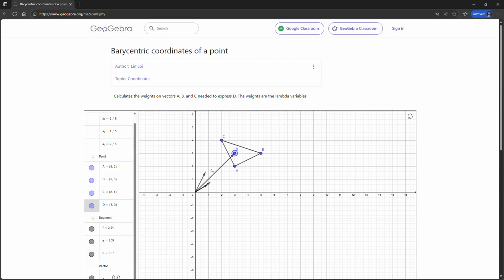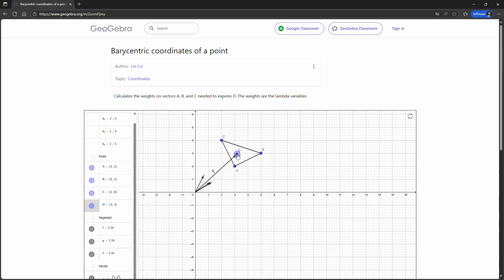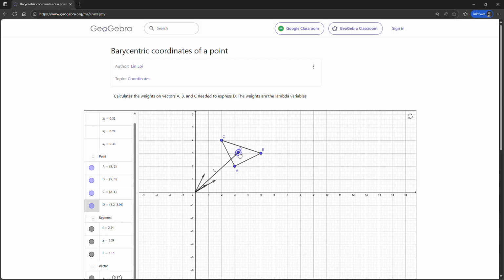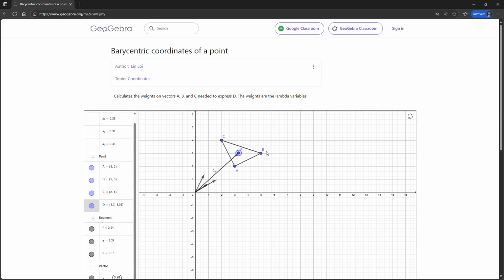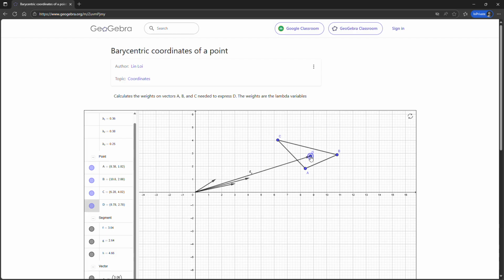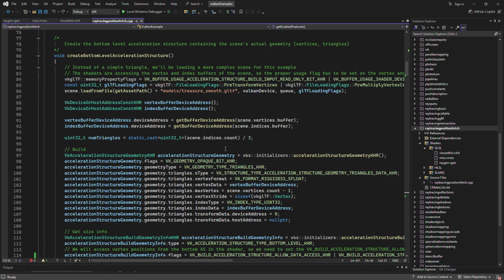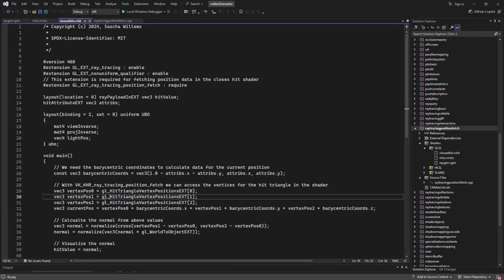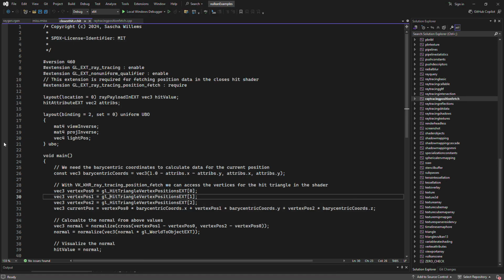Vulkan API Discussion | Ray Tracing 14.0 | Barycentric Coordinates + Vertex Data | Cuda Education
In this video I talk about barycentric coordinates and vertex data for a triangle. I approach it from the perspective of ray tracing/computer graphics using